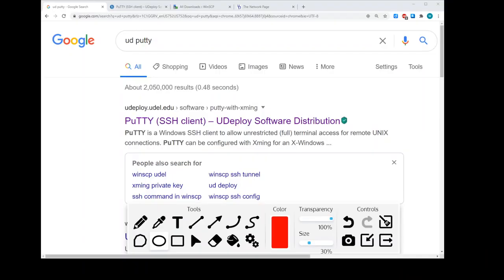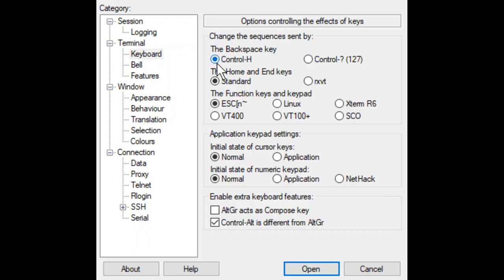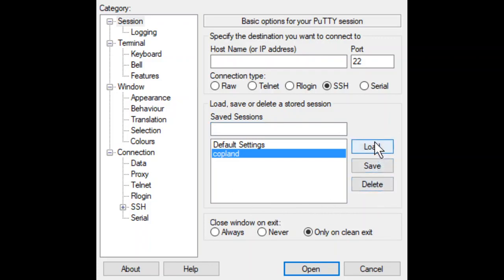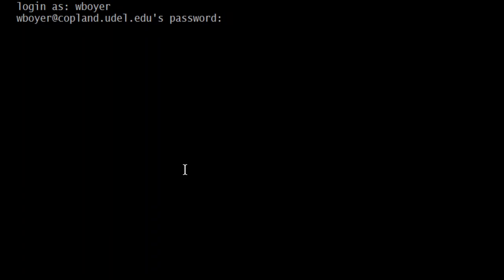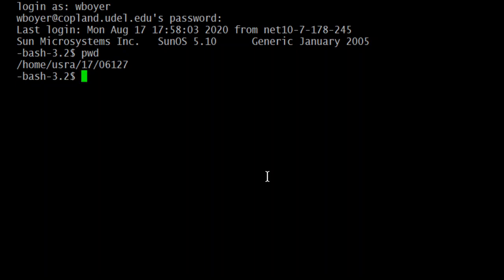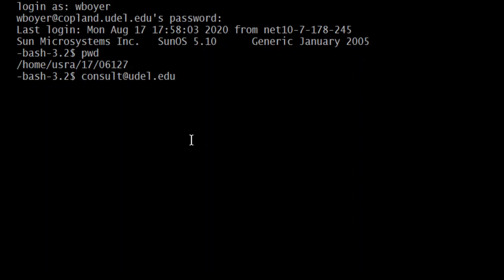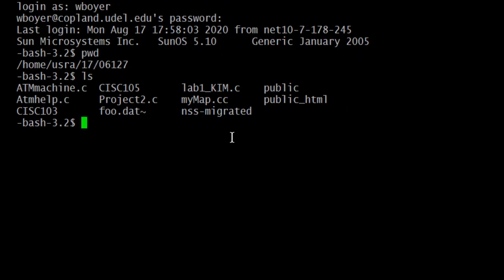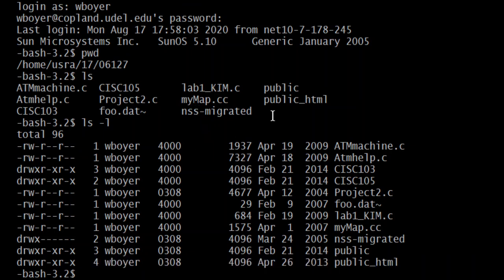How to Install Putty on Windows 10 Laptop For SSH Tunneling (2022)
Setup putty on windows pc notebook for ssh remote access.